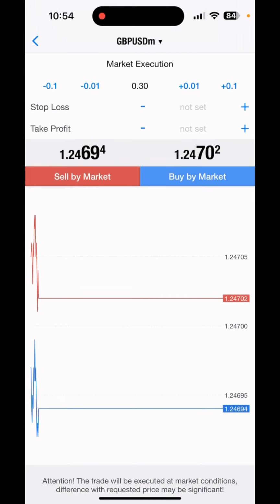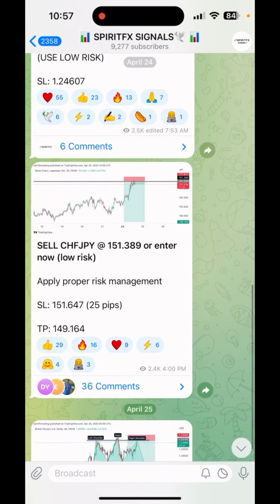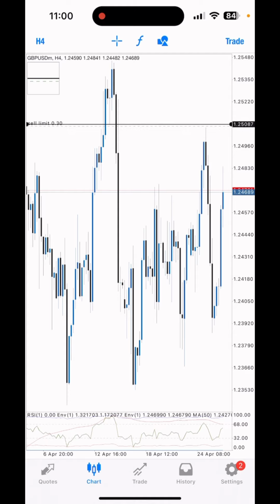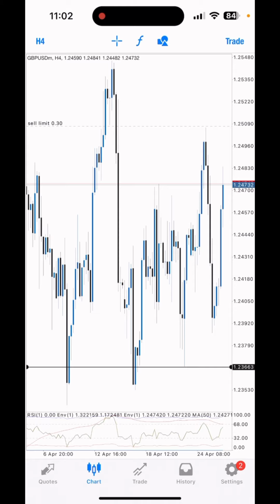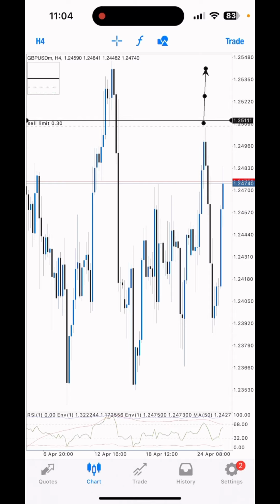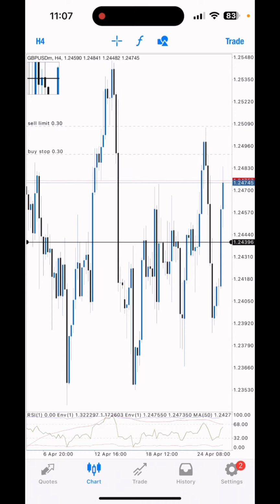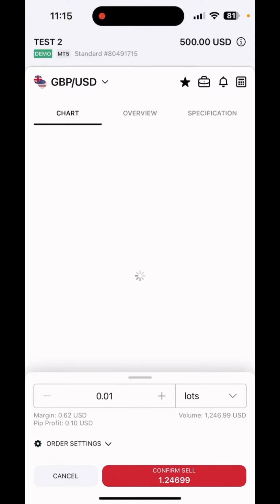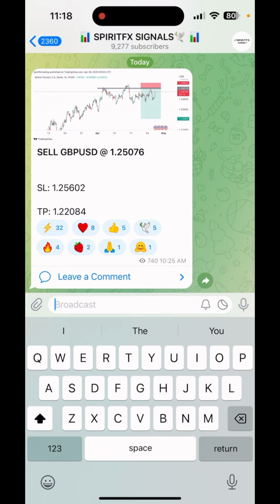Market Order, Buy Limit, Sell Limit, Buy Stop, Sell Stop | MT4/MT5 | EXNESS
* TELEGRAM CHANNELS

*SNIPER BOT 🤖 (EA)